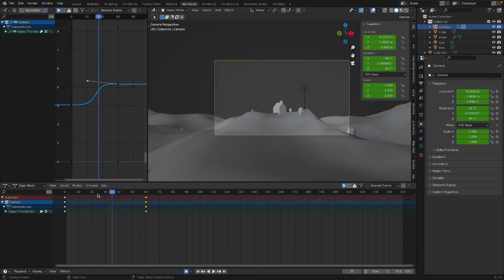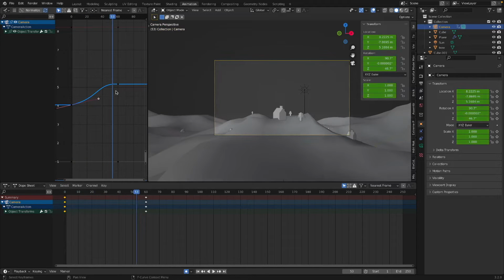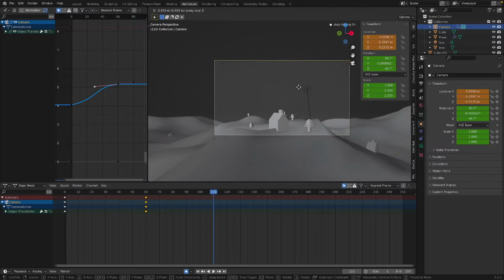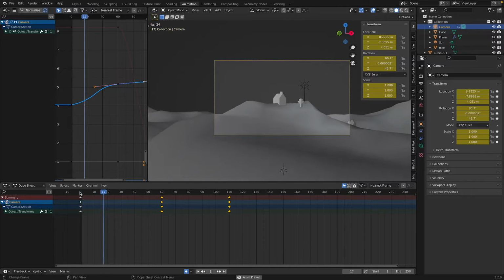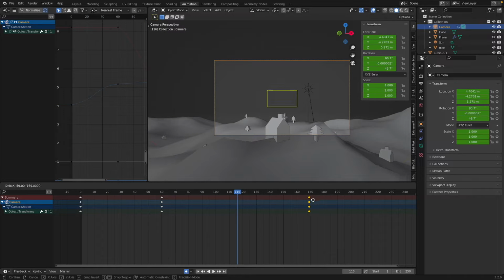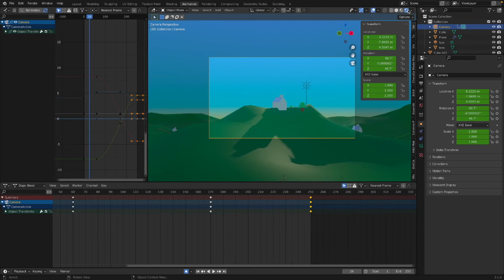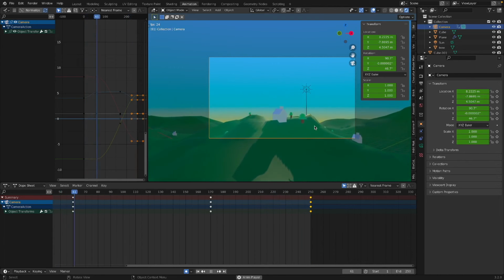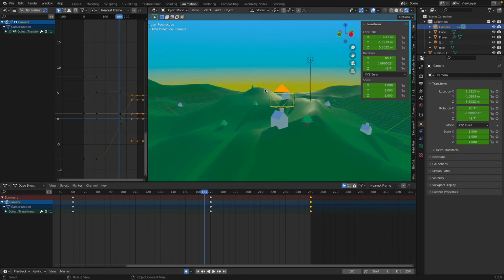Camera Fly Through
In this Blender tutorial, we will be going over how to create a camera fly through animation. We will start by creating a simple scene, and then animate the camera to fly through it. We will go over the basics of animation in Blender, including keyframes and curves, and how to adjust them to create a smooth camera movement. By the end of this tutorial, you will have a beautiful camera fly through animation that you can use for your own projects.

by “create description on a blender tutorial on a camera fly through animation"